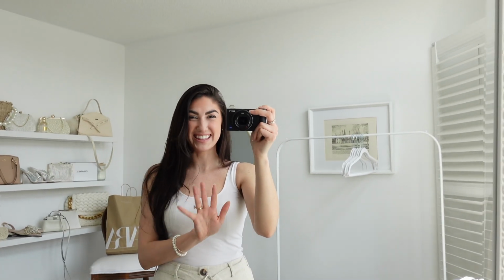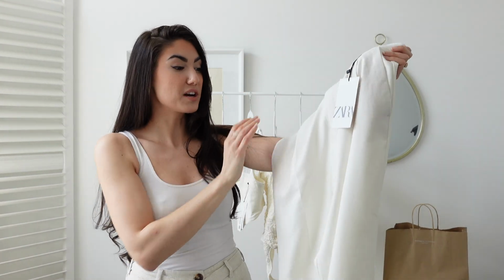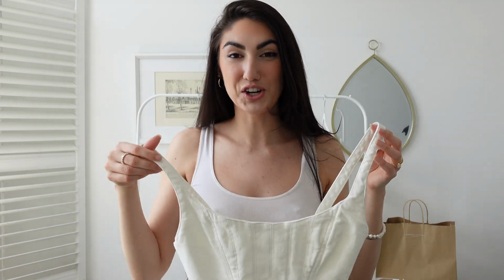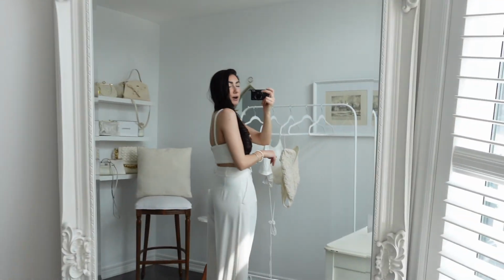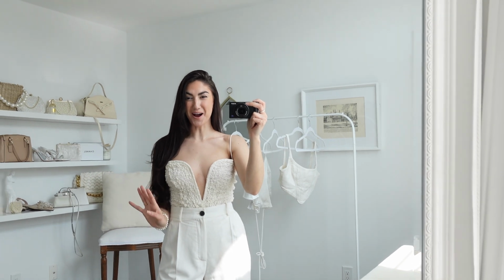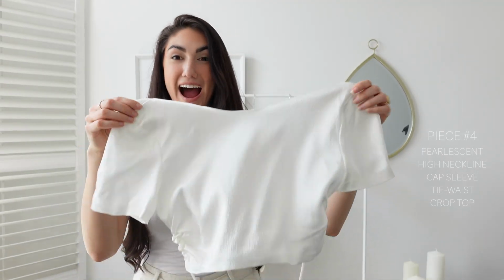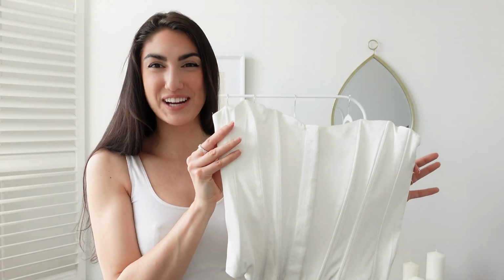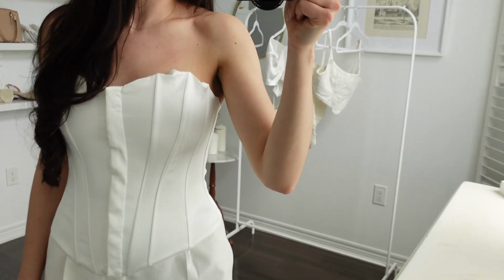ZARA HAUL & TRY ON! | 2022 Spring and Summer Wardrobe Essentials | Neutrals | Erin Cara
I try to limit my mall shopping, but Zara still currently has these amazing pieces that I couldn’t pass up!

Of course, I wasn’t wearing any other shoes than my @AxelArigato360 Vintage Genesis runners🤍

I would love to hear which piece was your favourite!

Just like that, YouTube vid #63 is in the books!

xX Erin Cara

♡MY CODES♡

Mine & Yours Co: Designer Consignment